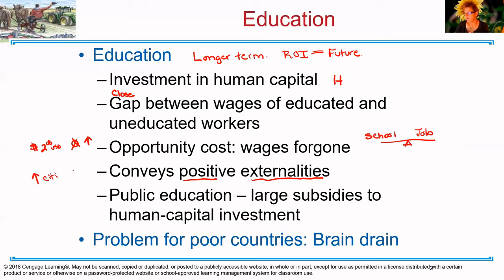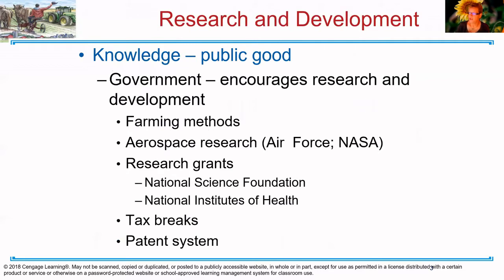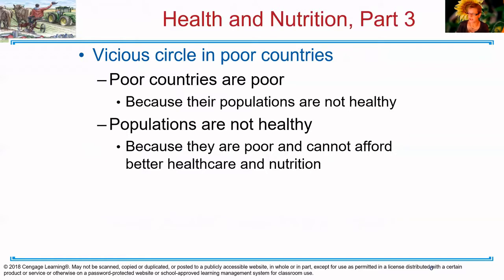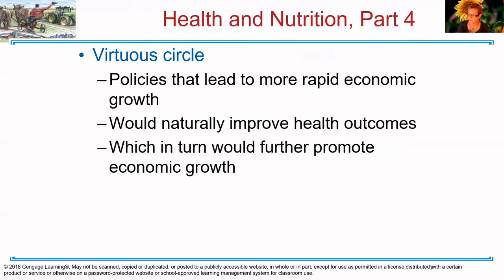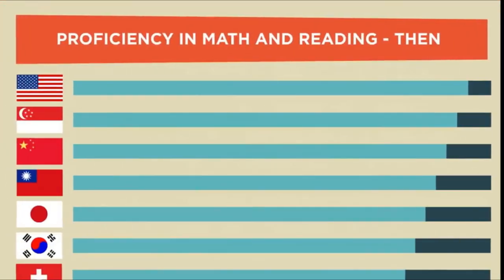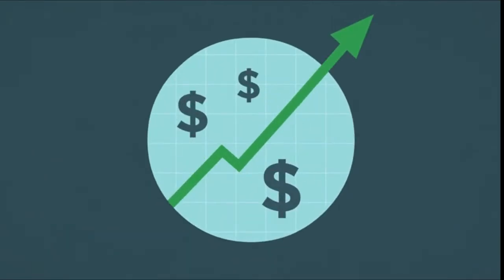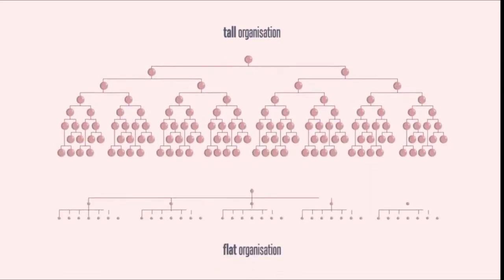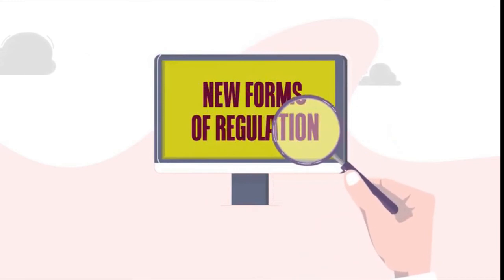Chapter 25 Learning Objective 7